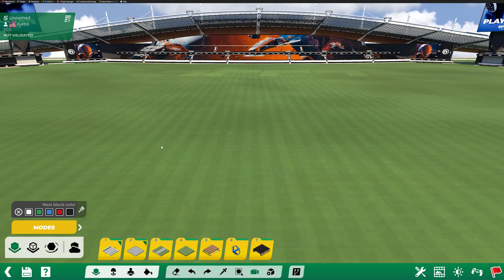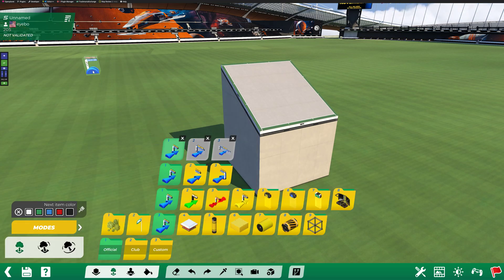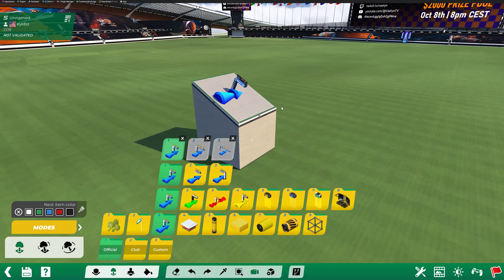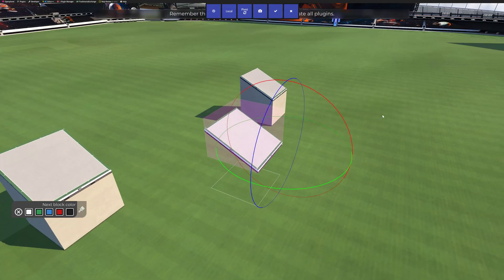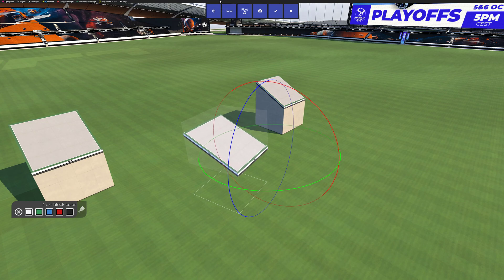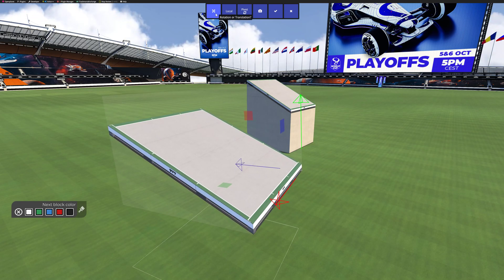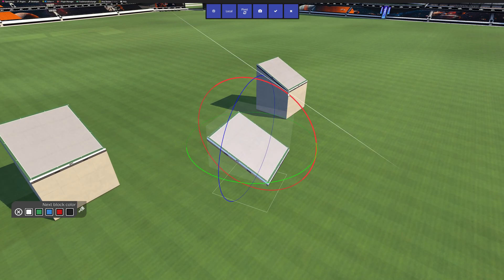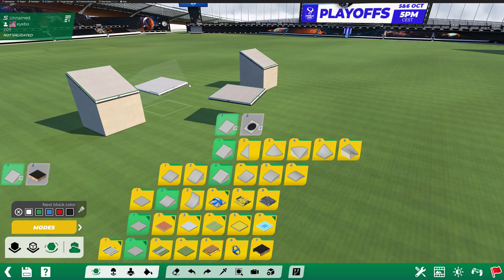Two new Editor++ features I love!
Video I made to share with my old teammates in Waypoint. XertroV continues to make our mapping lives easier and easier. Love these new features! Get Editor++ by installing OpenPlanet for Trackmania (2020) and getting Editor++ in the in-game store. This is PC only of course.